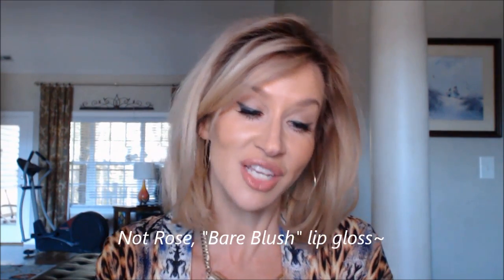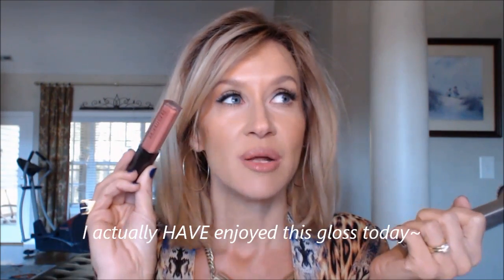Friday Haul~ Mink Pink L Mercier Inglot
Rachel K CC Cream is in stock! ♥

Vintage Faux Fur from ASOS~Mine is a Size 6

"Crazy Janet" Book~

My Mink Pink Kimono~
My Current/Elliot Jeans~mine are a size 26

Body Clarisonic on sale for $159 regular price $225 and more~

Today I am Wearing: Rachel K CC Cream Fair, Dior Star 40, Laura Mercier Classic Beige Loose Minerals, MUFE Duo Matte 214, Tom Ford Flush, Girlactik Sheen Star Powder, Maybelline DreamLumi Radiant, MUFE HD Pressed Powder   Eyes: Laura Mercier Flax, Inglot Single Shadow 461, Chanel Noir Cake Liner, Ardell 120S Lashes   Brows: Laura Mercier Ash Blonde Brow Pencil, Anastasia Clear brow Gel   Lips" Milani Nude Lip Liner--filled in, Laura Mercier Blush Lip Gloss   Nails: Morgan Taylor "Super Ultra Violet"